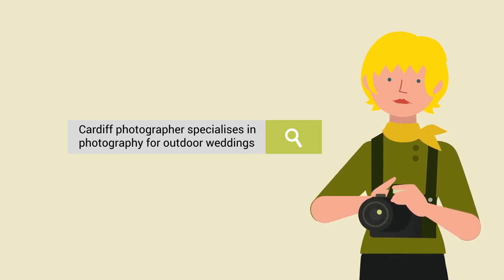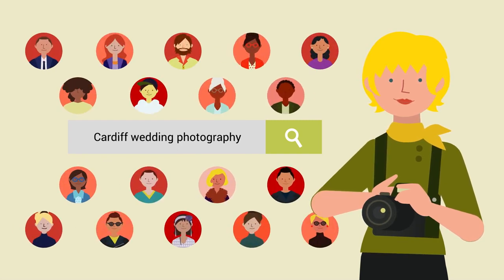Make your ads stand out 2